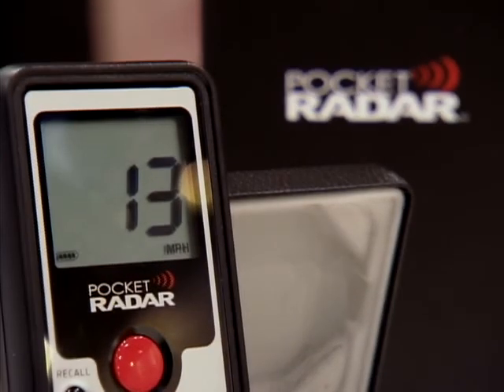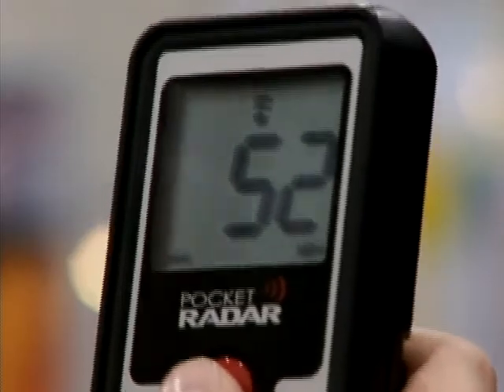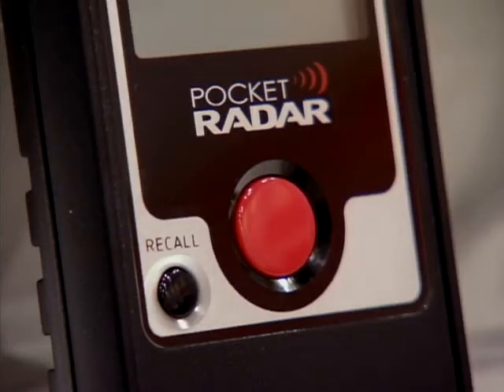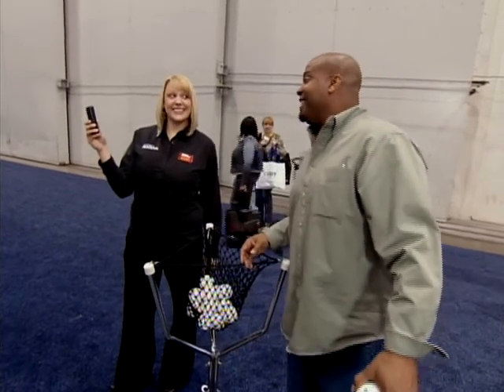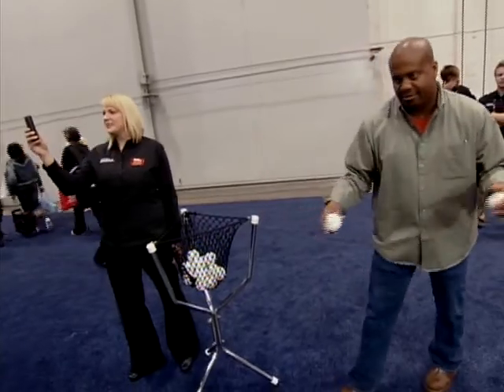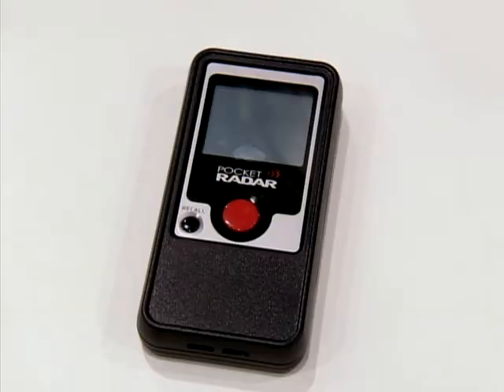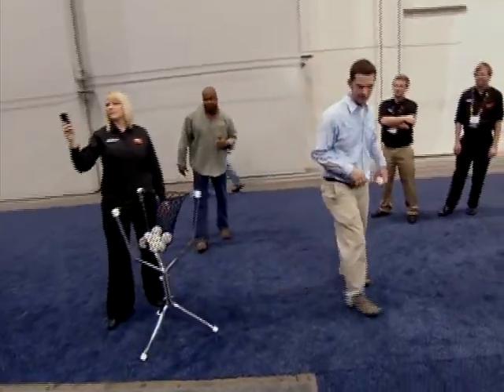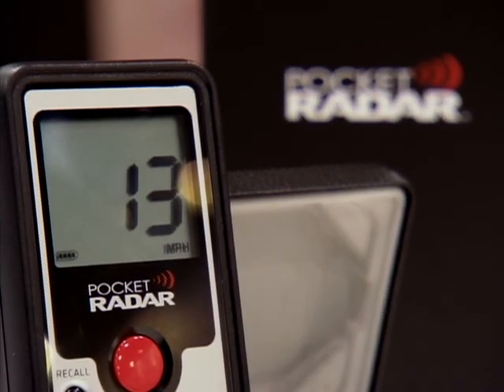DIY Cool Tools | Pocket Radar | Radar Guns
A full overview of the Pocket Radar at the 2010 CES Las Vegas.